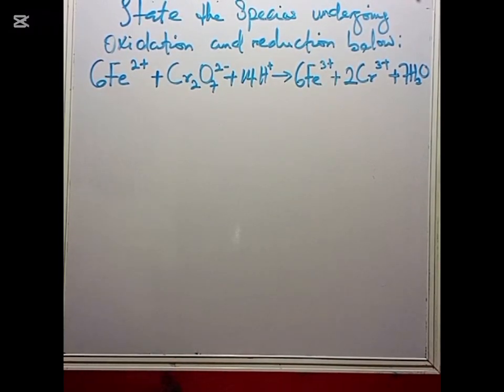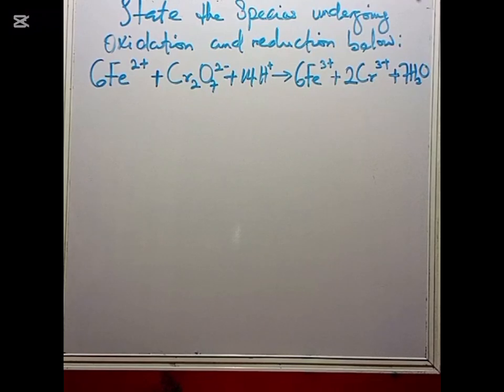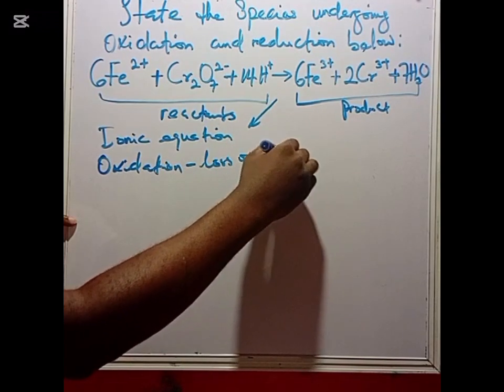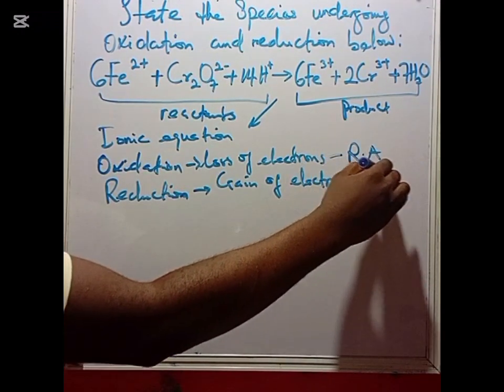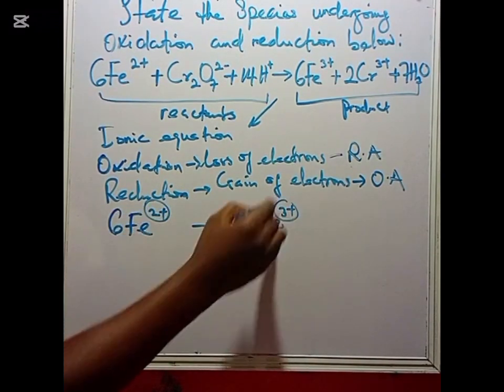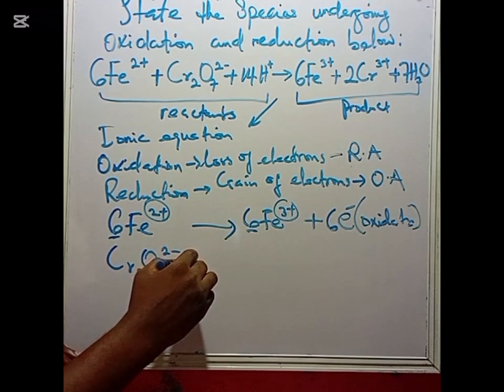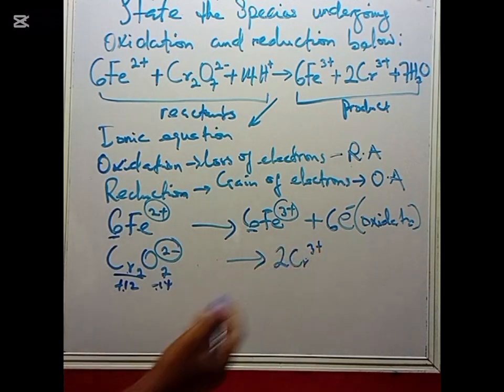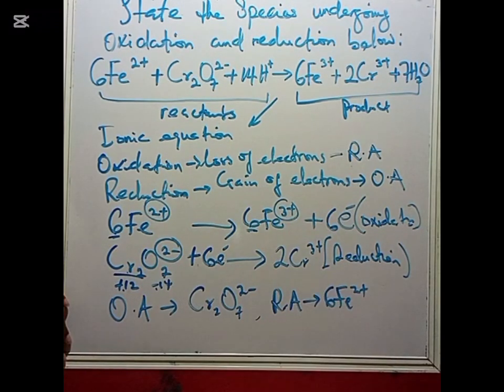Redox Equations ~ Maths and Science Revision, Day 17.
This video explains oxidation and reduction reaction involving electron transfer. also known as redox reactions. chemistry education redox redoxreactions electrons. All JAMB and WAEC candidates can learn from this explanation. It is a very crucial topic in chemistry.